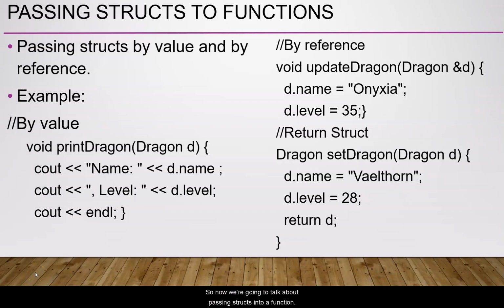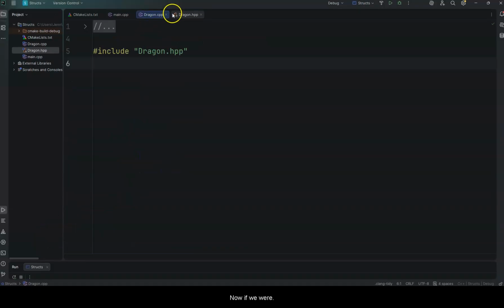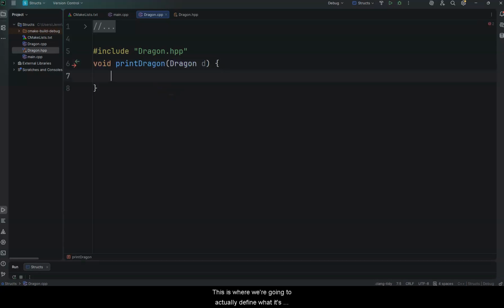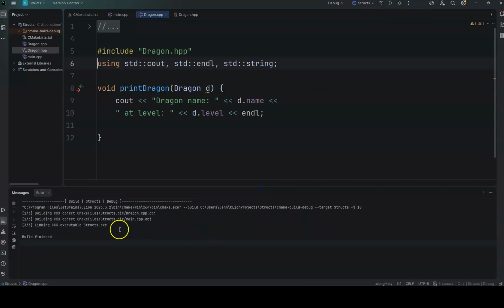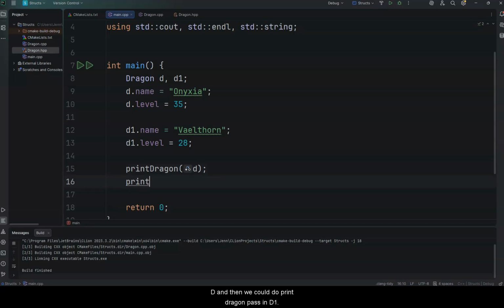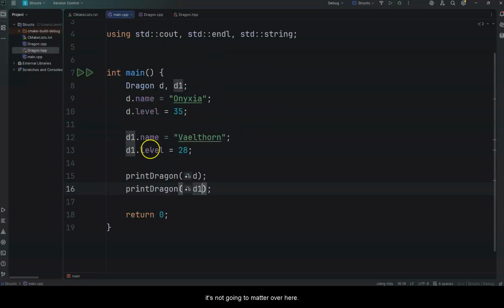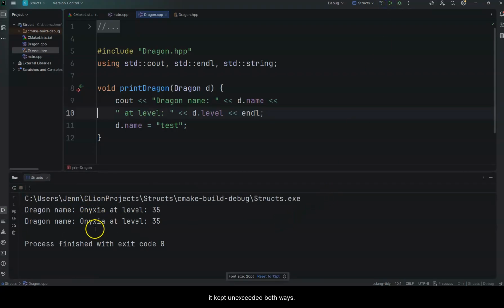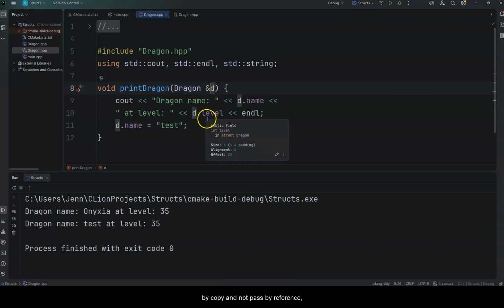Structs and Functions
How to pass structs to functions and return structs from functions in C++ with Clion 5.3.4